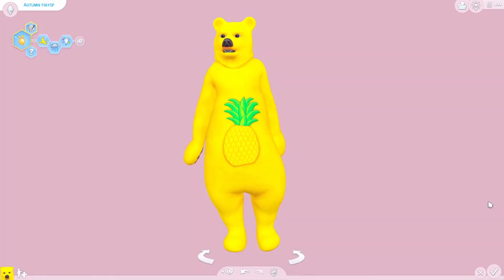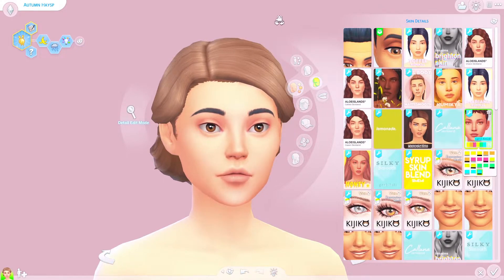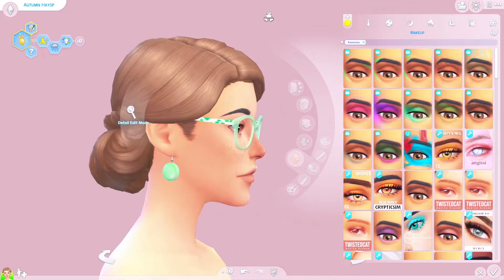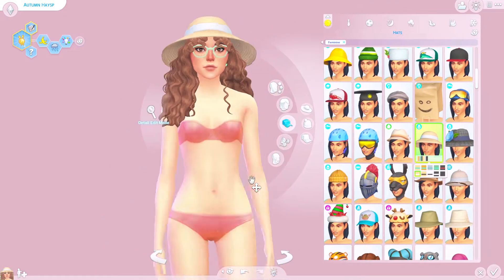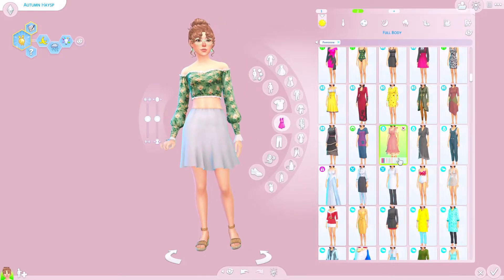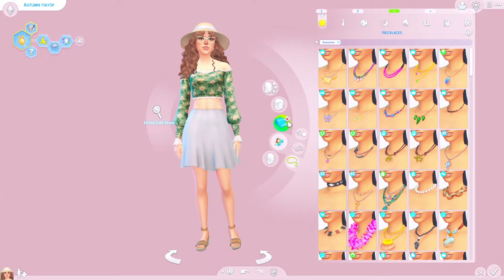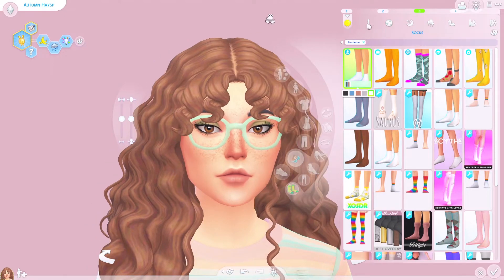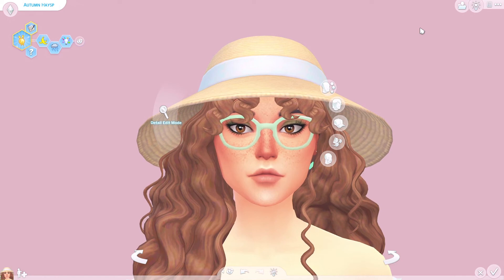Mystery Sim Swap with Simsboo || The Sims 4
About this video:
Boo and I each created mystery sims for the other which we then had to give makeovers to, without knowing what our sims would look like until we started recording!

About me:
My name is Gi, I'm a simmer from the UK. I've been playing the Sims for over 15 years now and have tried every instalment of the franchise... though the Sims 3 will always be my favourite!